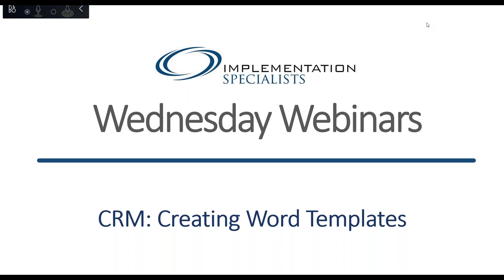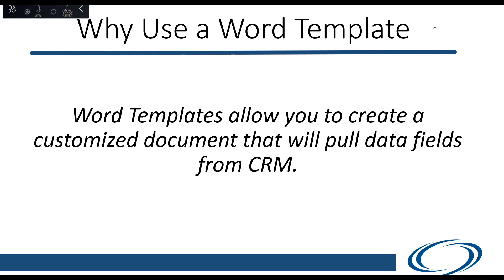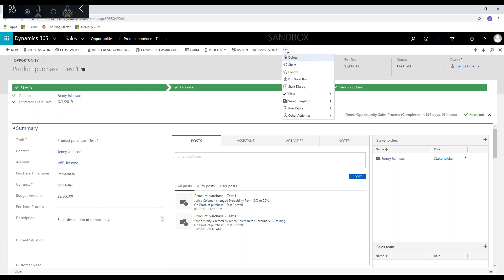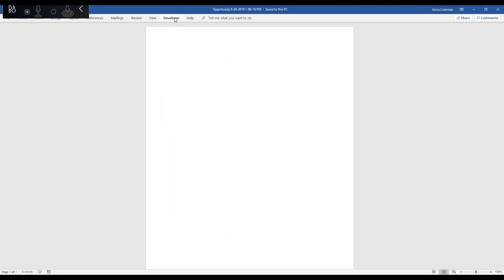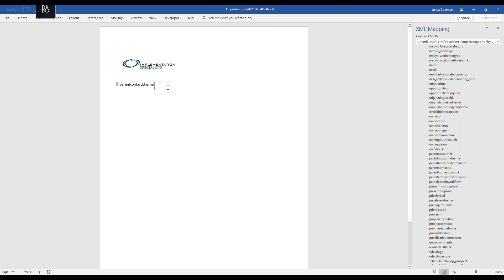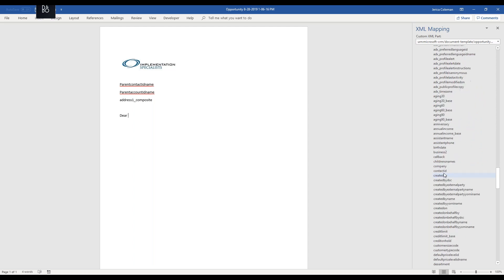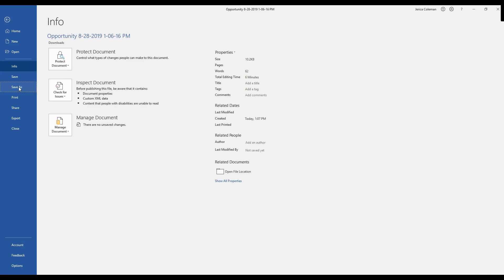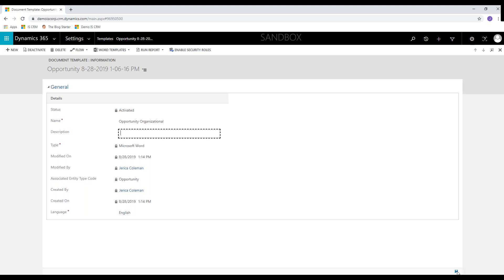Microsoft Dynamics 365 CRM: Creating Word Templates I Implementation Specialists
Join Implementation Specialists as we walk you through how to create custom Word documents, such as quotes, proposals or letters, that pull data from CRM. Word templates can be useful when you want to take field data directly from CRM and insert into a Word document.

Connect with Implementation Specialists!